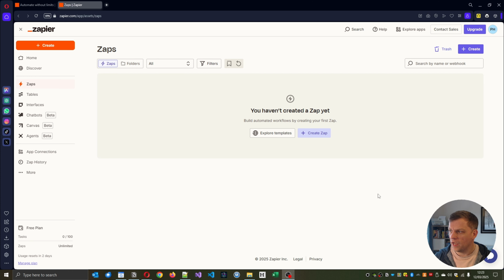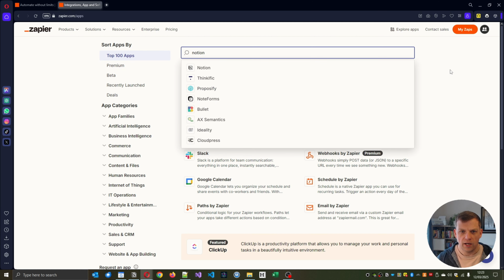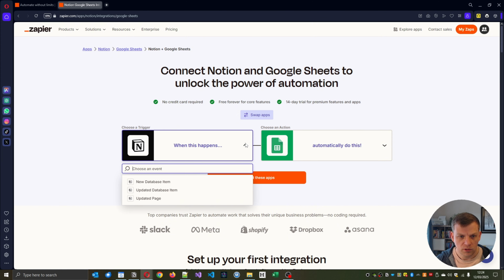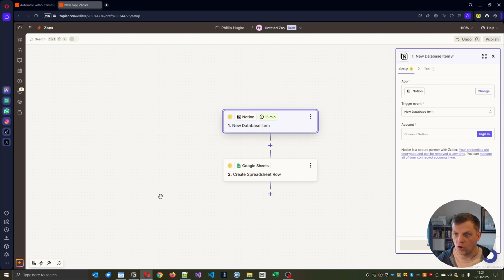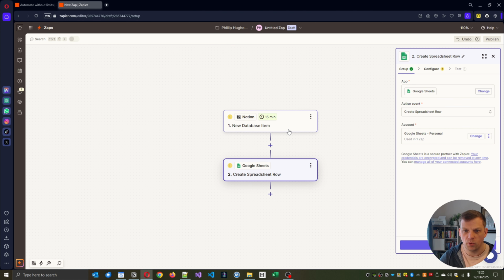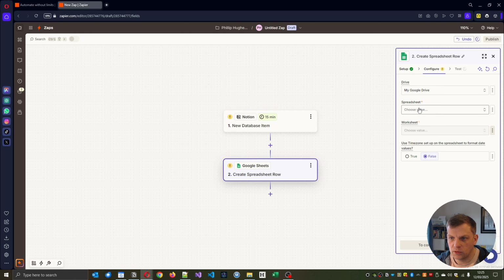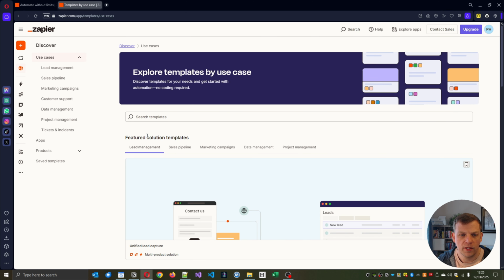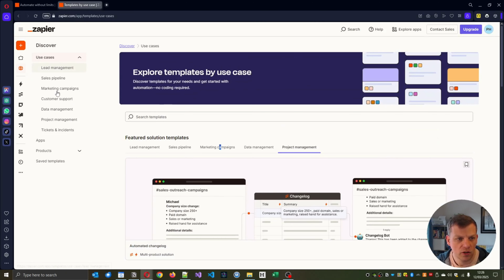Where Do I Find The Templates In Zapier? Find Out In Just 3 Minutes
Unlock the full potential ofZapier by leveraging templates!

In this quick tutorial, I'll guide you through finding and using templates to automate repetitive tasks, freeing up more time for you to focus on improving cash flow and building relationships with your customers.

Learn how to implement high-impact, low-effort tasks and take your business to the next level.